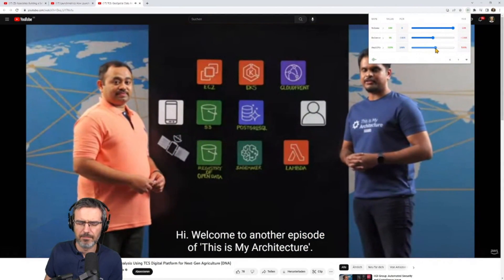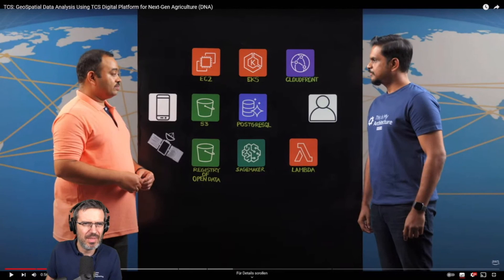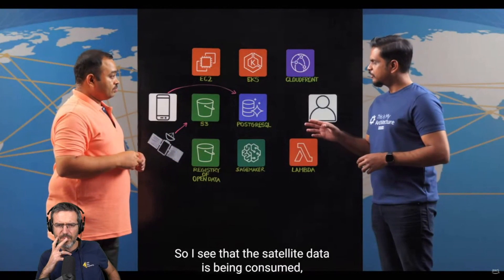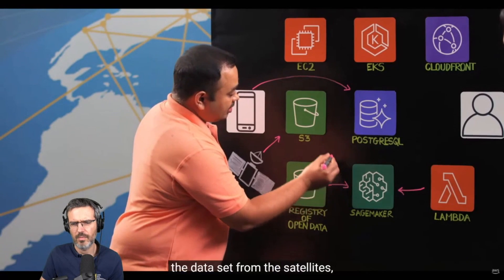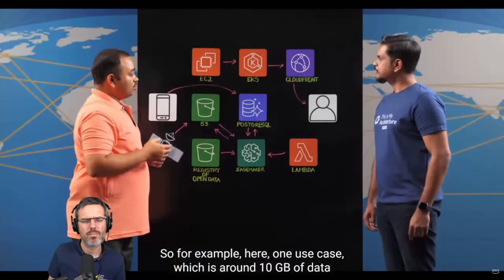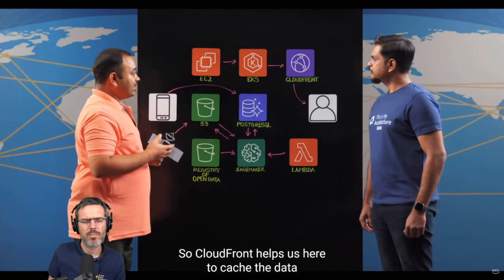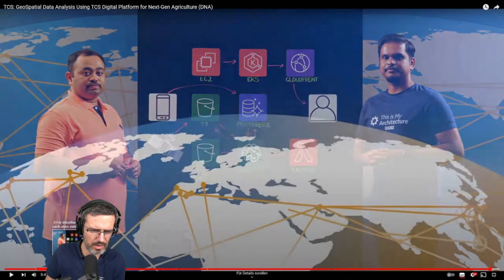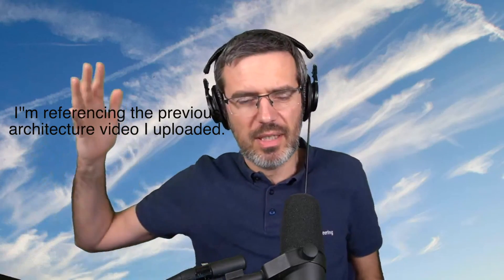Data Engineer Reacts: TCS GeoSpatial Data Analysis Using TCS Digital Platform Next-Gen Agriculture